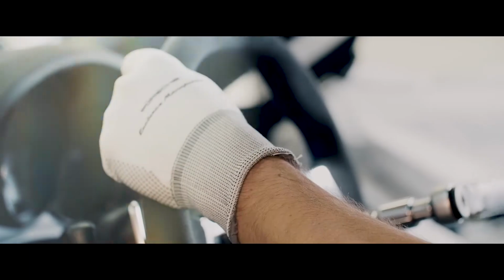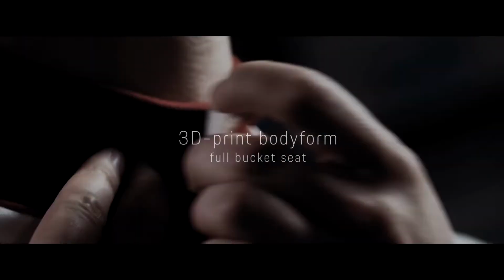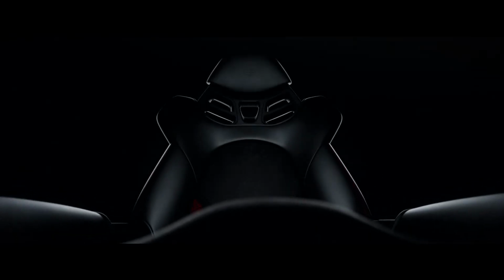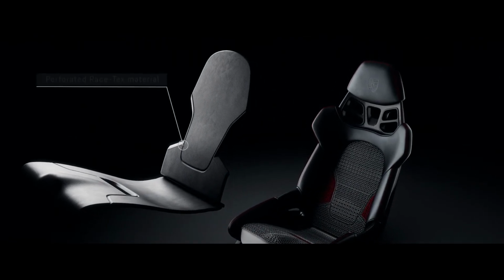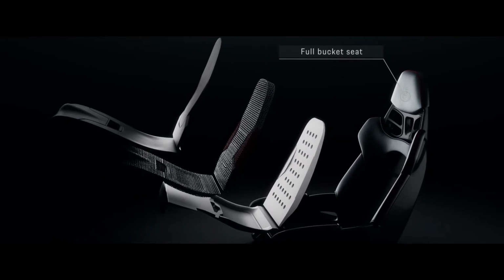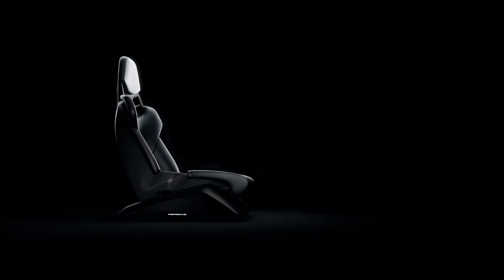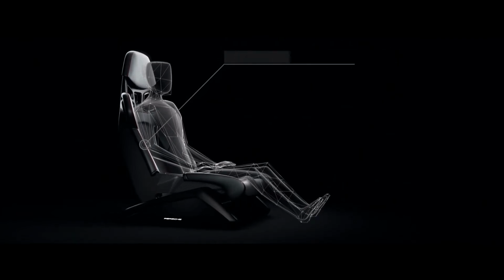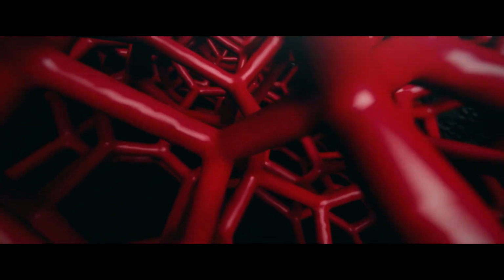Sales launch for innovative 3D-print bodyform full bucket seat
A select group of Porsche drivers has been thoroughly testing the new 3D-print bodyform full bucket seat at various events, including the Manthey-Racing Nordschleife Trackdays 20/21.